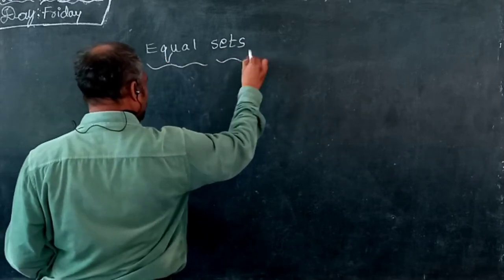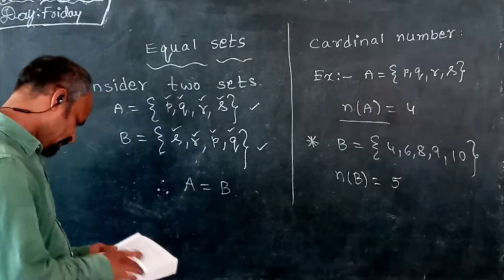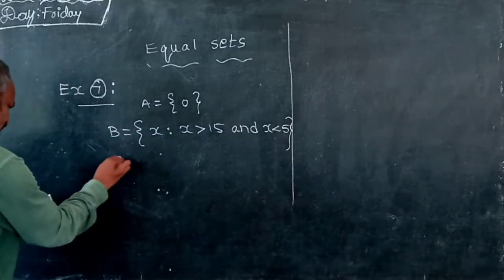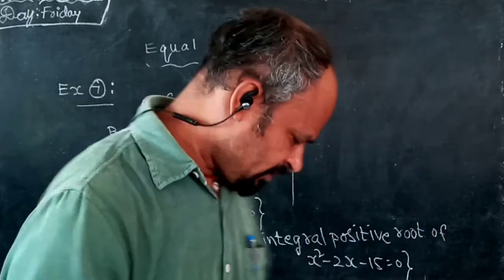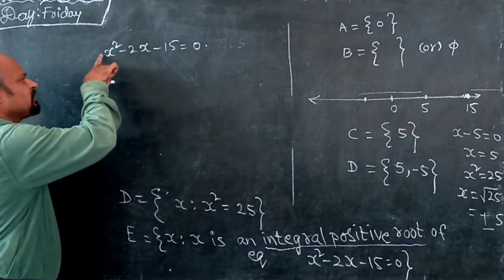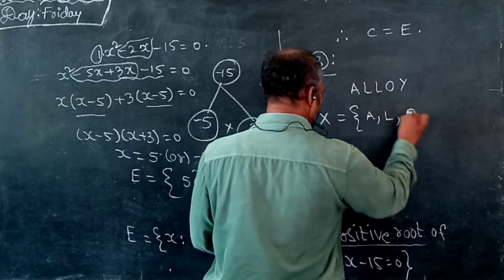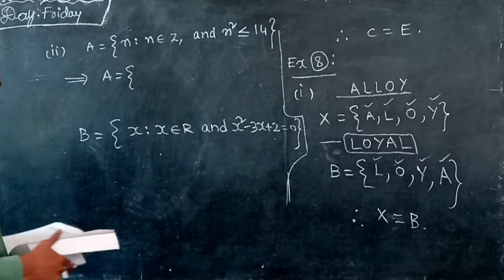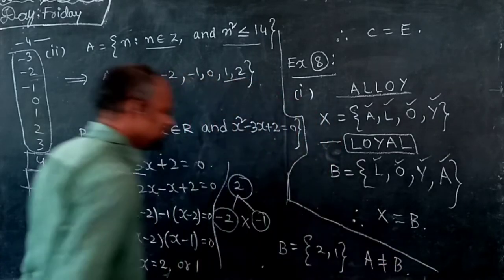Types of Sets Part 1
Mainly covers about Equal Sets